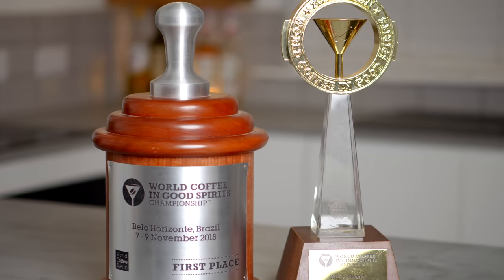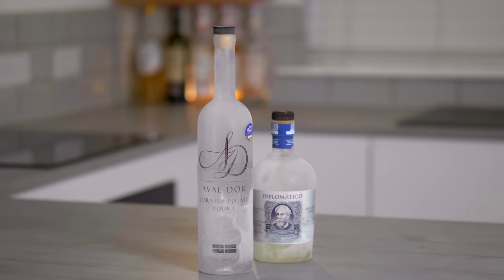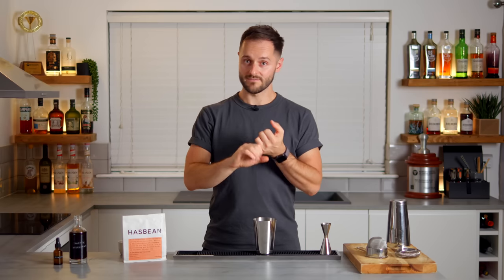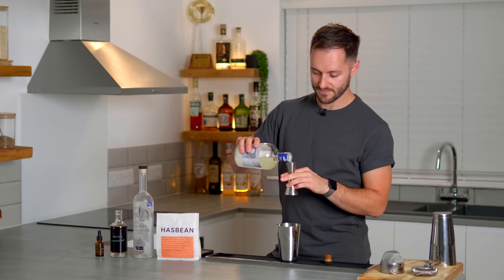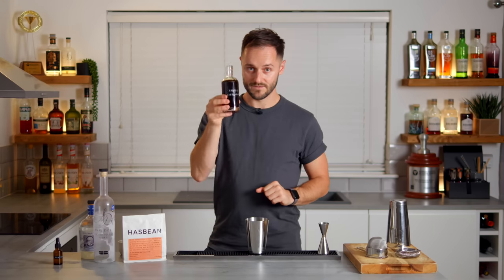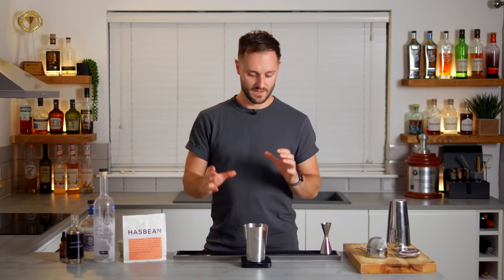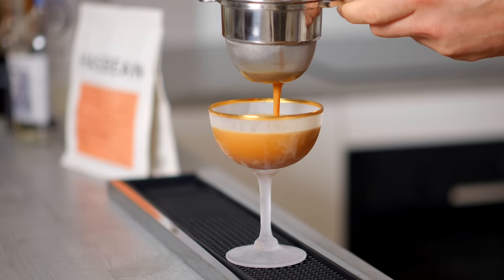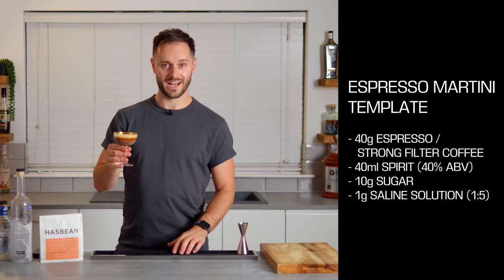How to Make an ESPRESSO MARTINI! (2x World Champion's Ultimate Recipe)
For in-depth courses on Cocktails and Coffee, from Beginner to Advanced (more to come!)

Here is my Ultimate Espresso Martini recipe, based on years of making this amazing drink and months of deep diving into its history, ingredients and variations.

When making, use the technique in the Coffee Saccharum video with the below proportions for best results.

☕️♻️ COFFEE SACCHARUM SYRUP
Equal parts by weight (1:1:1):
- 1 part Spent espresso pucks
- 1 part Sugar
- 1 part Filter coffee

🫗 INGREDIENTS
- Colwith Farm Vodka
- Diplomatico Planas Rum
- Golden caster sugar
- Light muscovado sugar
- Cornish Sea Salt

- 25ml / 50ml jigger (banded at 5ml and 10ml increments)

🎥 PRODUCTION
- Front angle camera
- Front angle lens
- Handheld / B-roll camera
- Handheld / B-roll lens
- Side / overhead angle camera
- Side angle lens
- Overhead lens
- Tight shot lens
- Godox UL150 light
- Neewer light stand

00:00 - Intro
00:42 - You will need
01:24 - Espresso Martini recipe / template
06:09 - Recipe recap